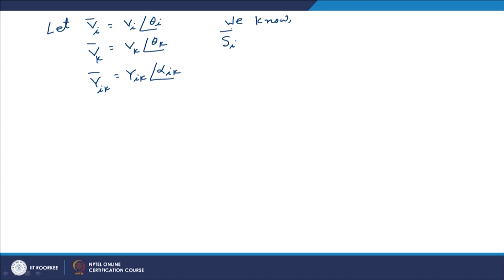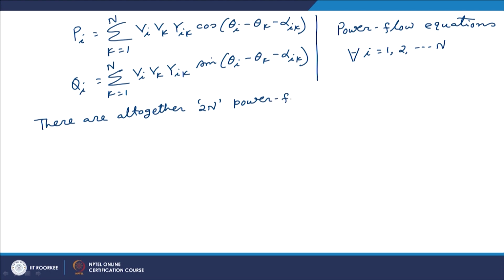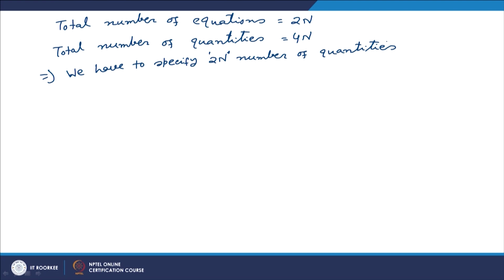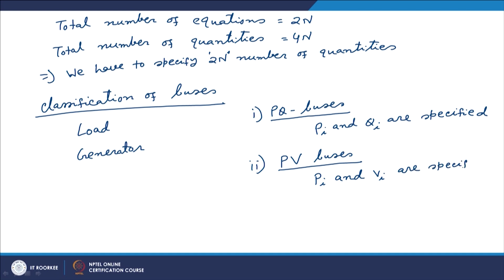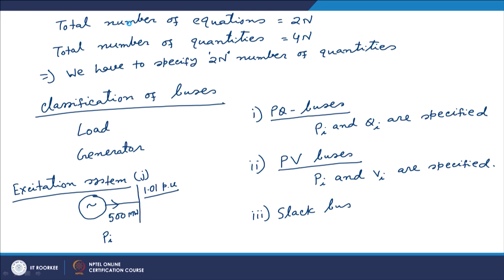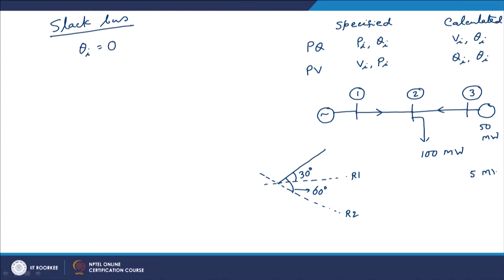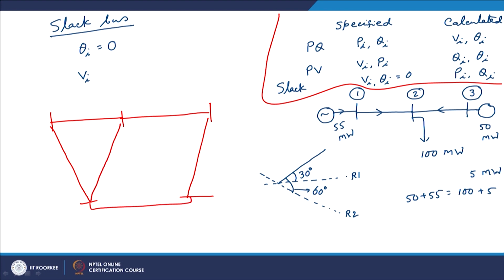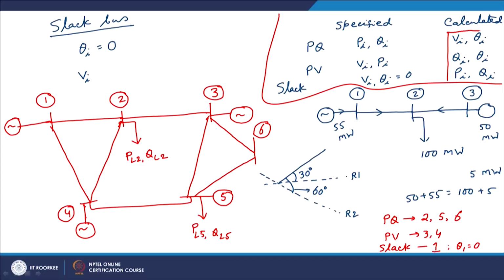Power flow equations and classification of buses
Power Flow Equation and Classification of buses
In this lecture, formulation of basic power flow equation is carried out. Also, the classification of buses and its importance is discussed.